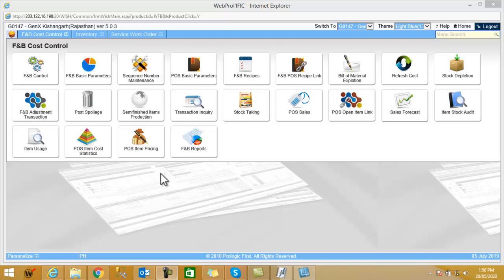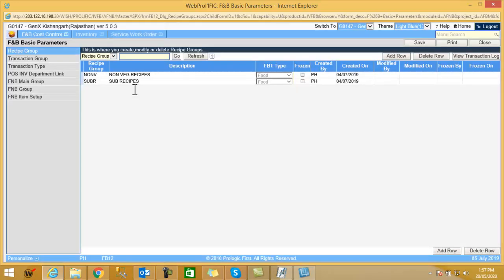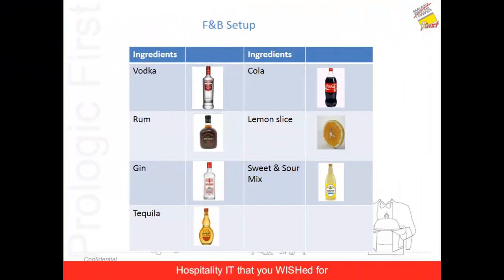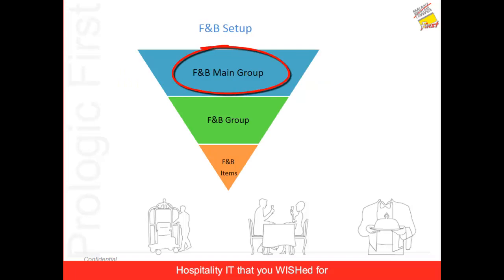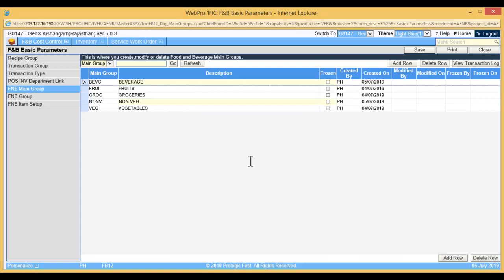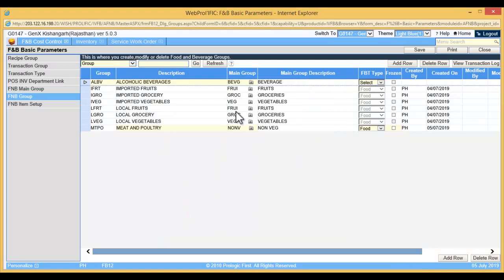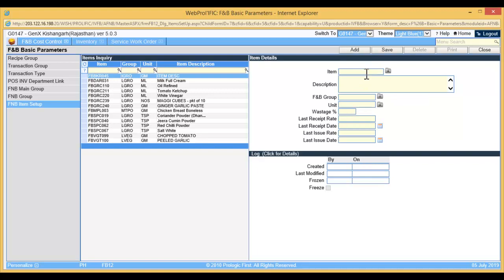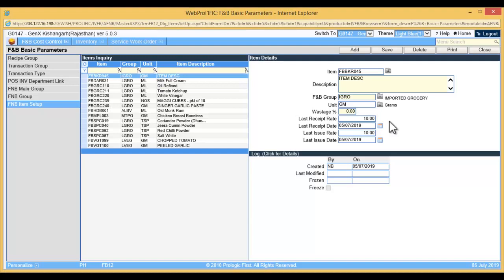F&B Parameters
The video explains the very important and basic setup required, to be able to work in the F&B Costing Module.